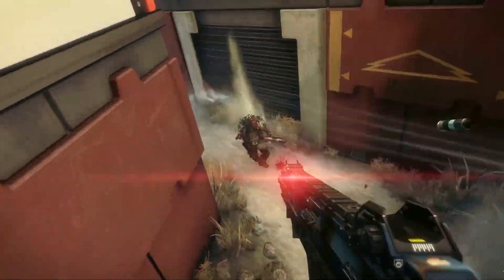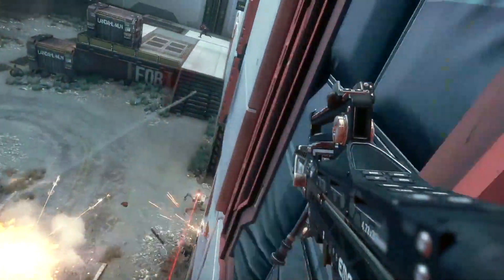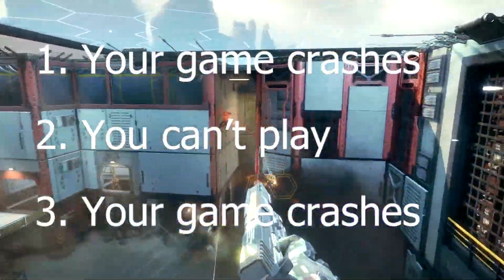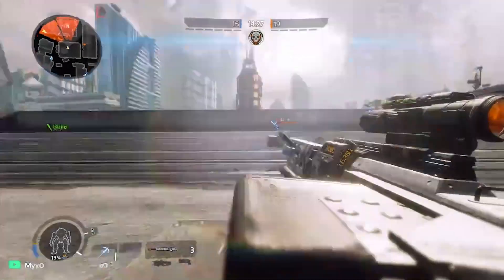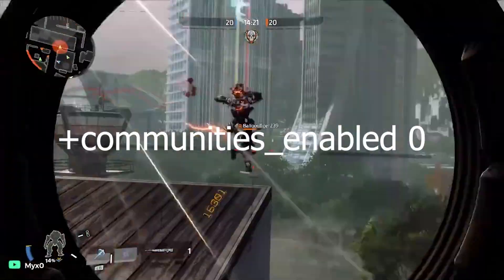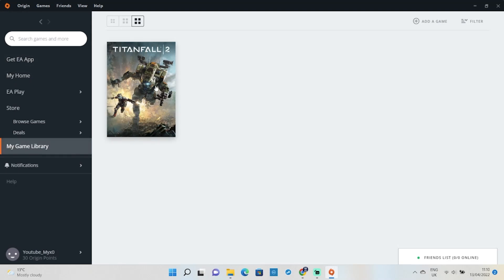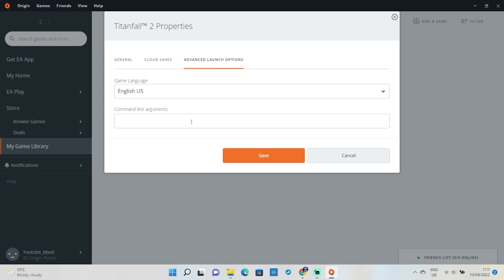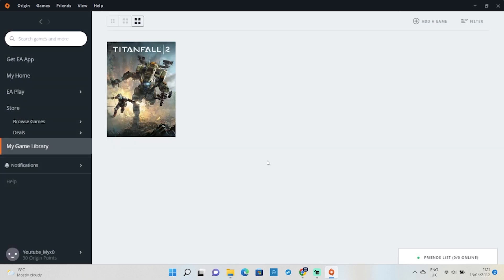Titanfall 2 Crash Bug and How To Fix it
FYI THIS IS NOT THE "Connection to server timed out" Error.
How to fix the crash error on Vanilla PC Titanfall 2
LINKS!